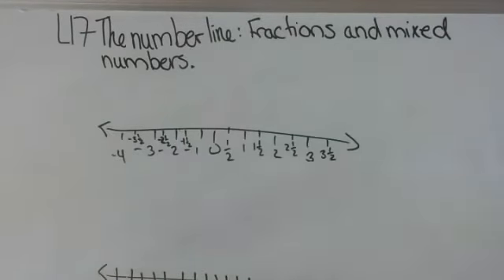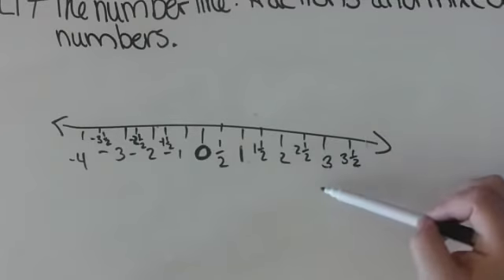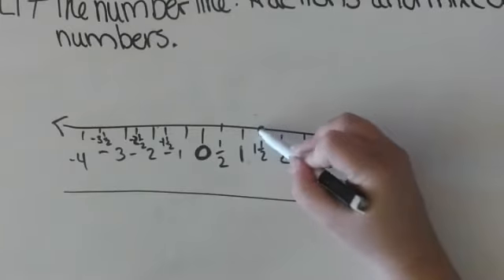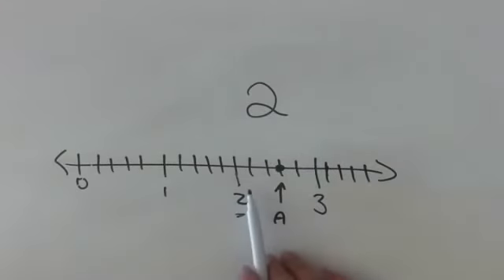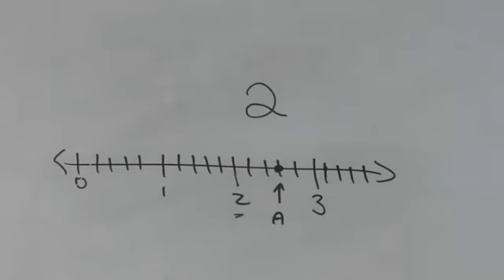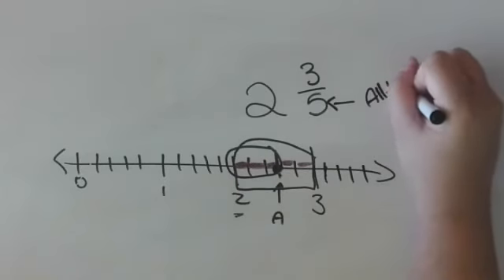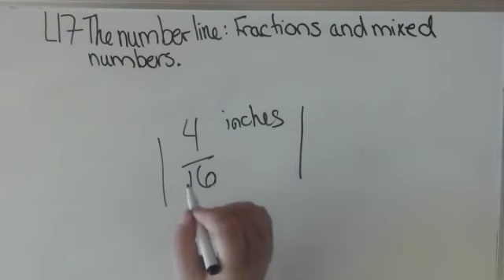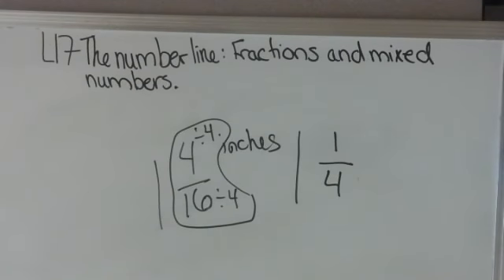Course 1 Lesson 17. whole and mixed numbers on a number line.